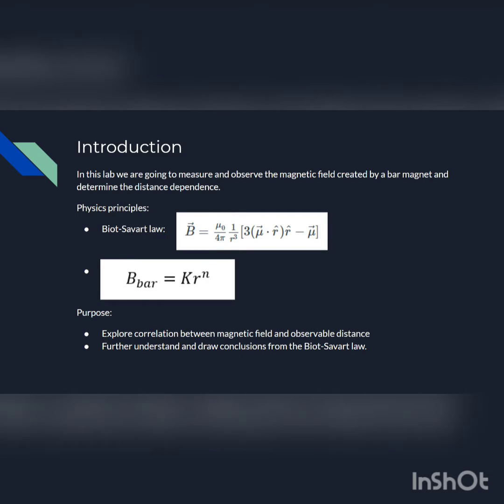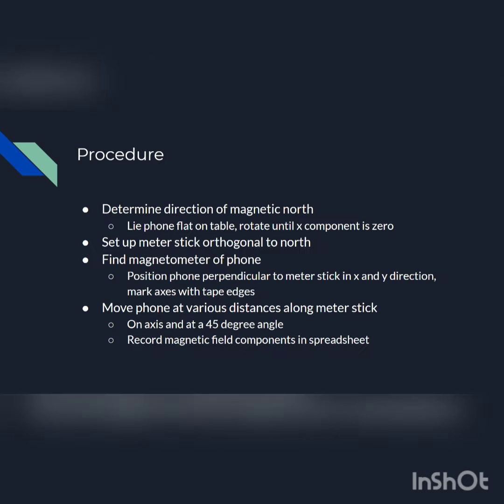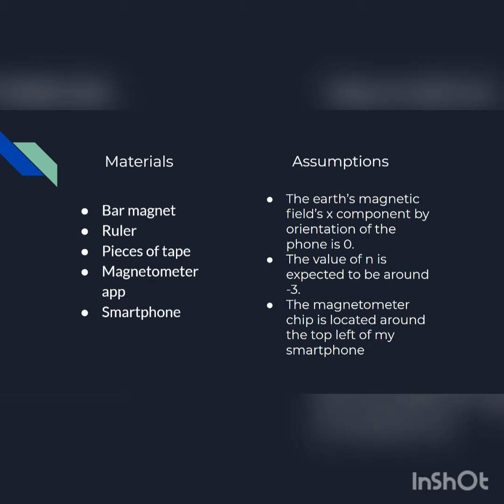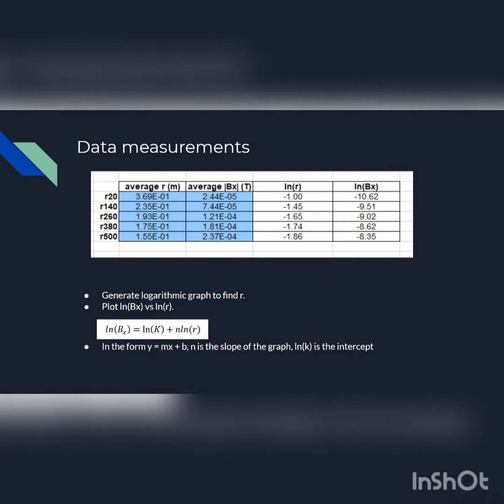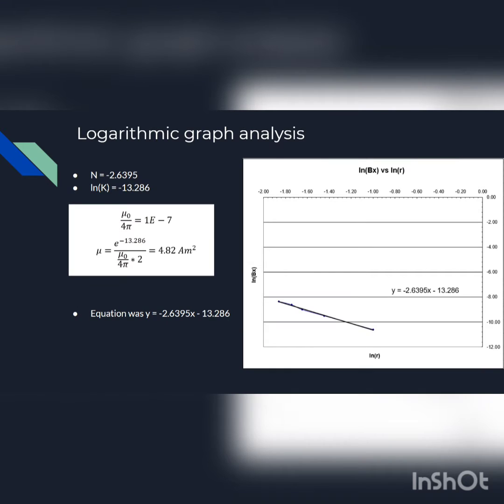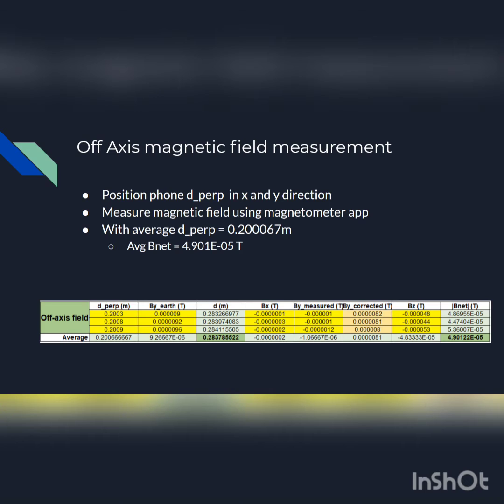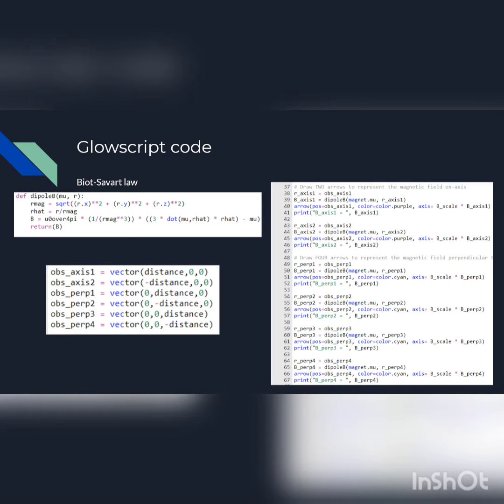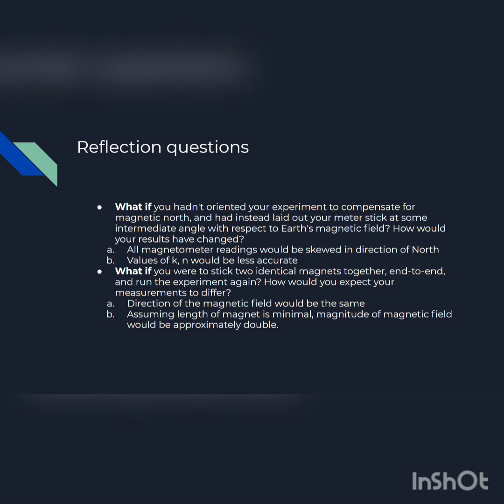PHYS 2212 Lab 3: Magnetic field of a bar magnet